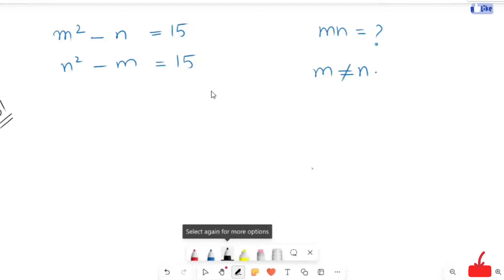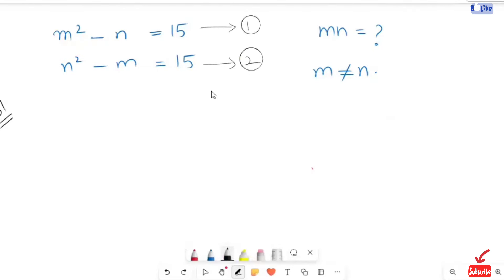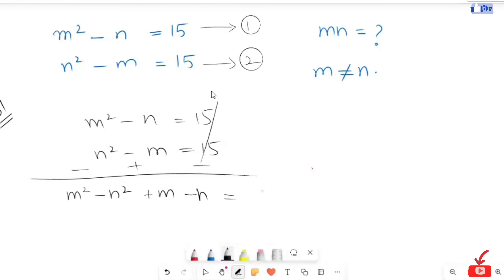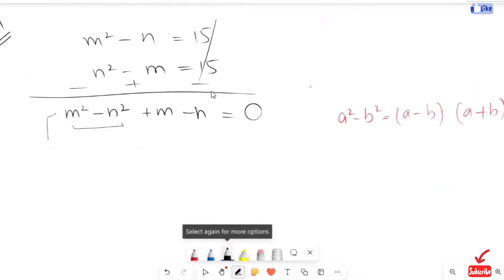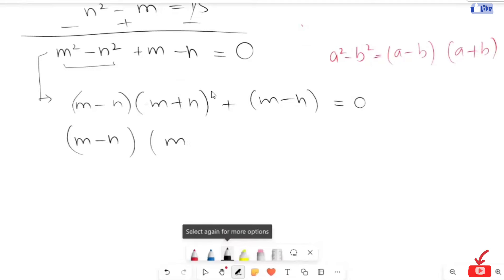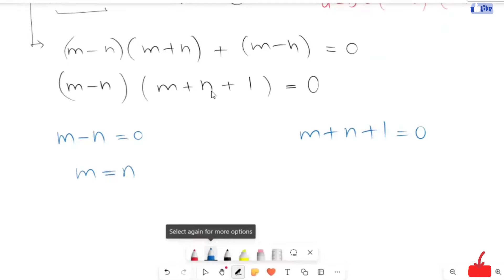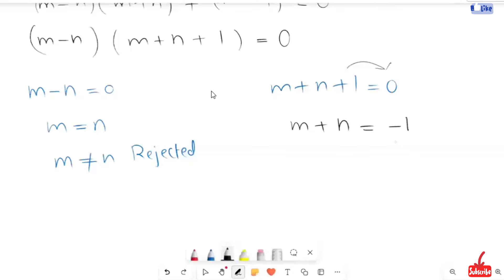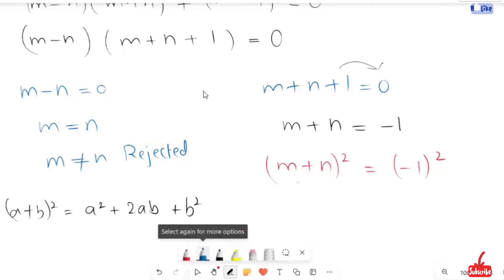A Nice Algebra Problem║ Algebra Challenge ║Math Olympiad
A nice Algebra Problem  =  Algebra Challenge

Query Solved
a nice algebra problem
algebra challenging questions
challenging algebra problems
algebra challenge
pre math
math
mathematics
math help
algebraic identies
algebraic formulas